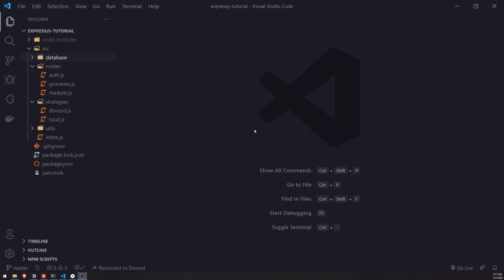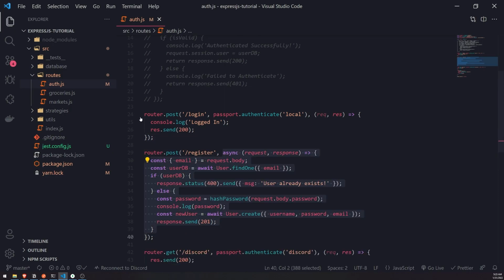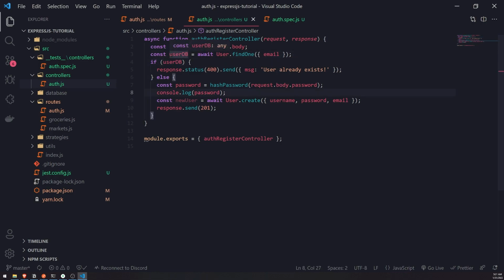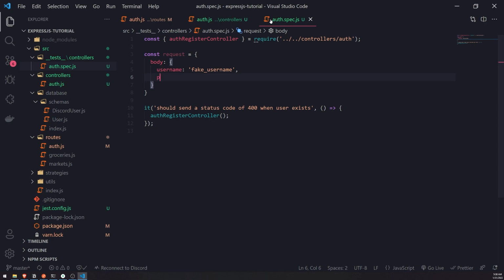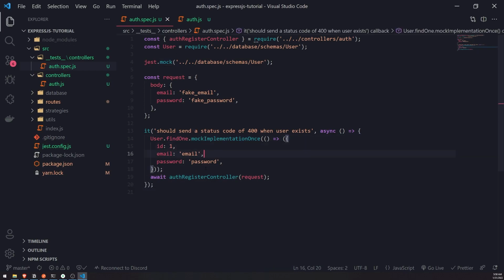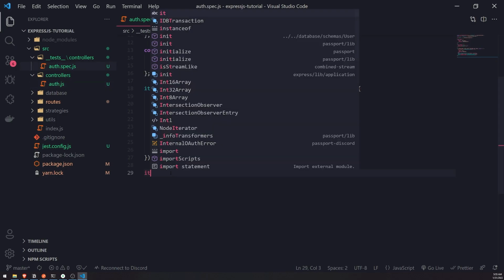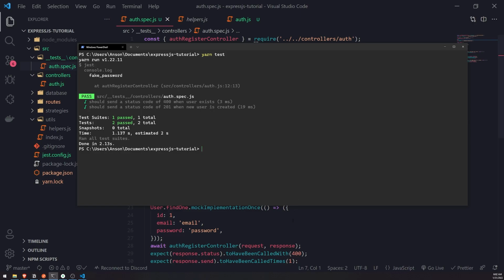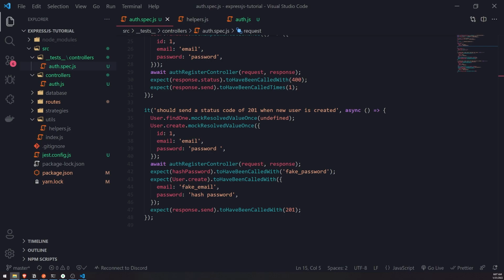ExpressJS - Jest & Unit Testing